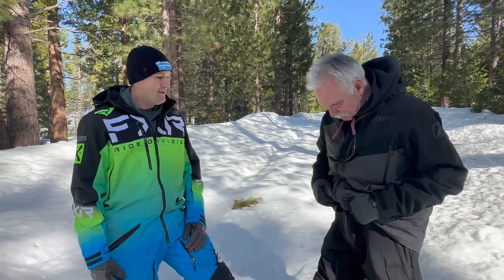Winter Wheeling Series - Episode 3 - What To Wear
Welcome to Episode 3 of the Rubicon Trail Foundation educational series on winter wheeling. In episode three, Tyler Laursen of MORRFlate and John Arenz of Rubicon Trail Foundation will be discussing what to wear when you go winter-wheeling in mountain snow, like the Rubicon Trail.

Thanks to an educational grant from the Latrobe Fund.

Chapters
00:00 Title
00:11 Intro
00:49 Boots
03:28 Socks
04:57 Pants/Suit
06:35 Pants/Jacket
07:36 Layers
09:01 Gloves
11:17 Head Wear
12:20 Balaclava
13:10 Eye Protection
13:42 Sunscreen
14:03 You Get What You Pay For (mostly)
15:09 Wrap Up